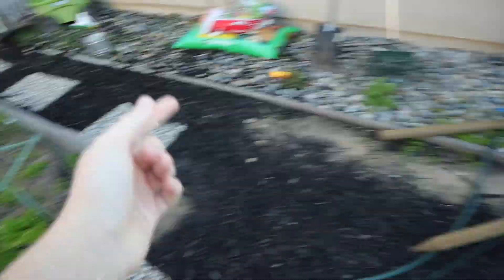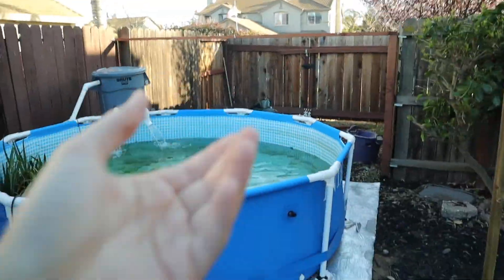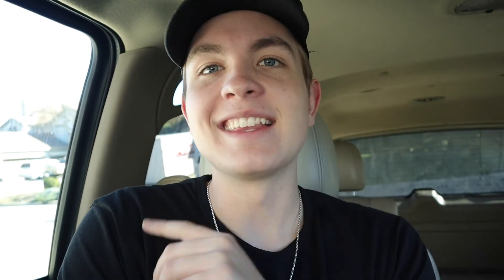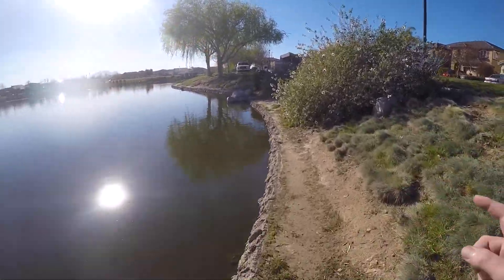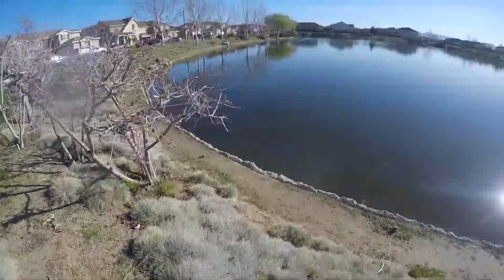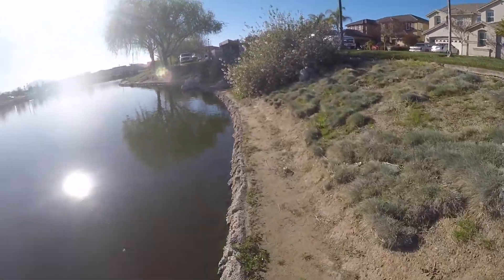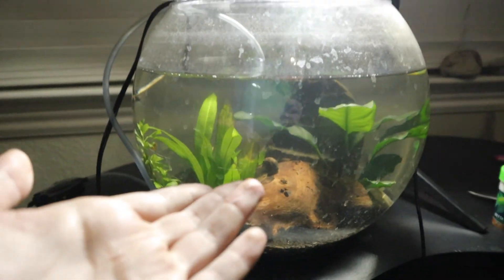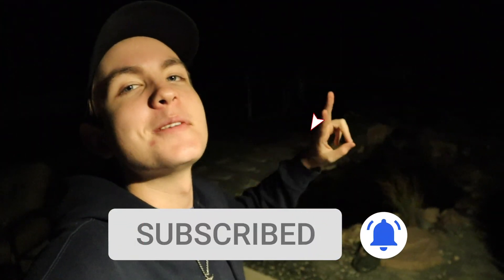Searching For INVASIVE TURTLES in URBAN POND!! *crazy*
Today go and catch some invasive turtles. (Yes, Red Eared Sliders are invasive in California) But all I do is safely catch them, inspect them, and give educational information about these turtles that live here in California. The red-eared slider, also known as the red-eared terrapin, red-eared slider turtle, red-eared turtle, slider turtle, and water slider turtle, is a semiaquatic turtle belonging to the family Emydidae. It is a subspecies of the pond slider.

*Instagram* FishVisions

GoPro - My GoPro
GoPro Touch Screen
GoPro Accessories
Camera Cage

Editing Software

What I use in almost ALL of my tank builds:
LIGHTS
18-24 inch light (10 gallon)
30-36 inch light (29 gallon - 55 gallon)
36-48 inch light (55 gallon - 75 gallon)
48-52 inch light ( 75 gallon - 100 gallon)

CHEMICALS
Fritz Turbo Start 1 oz - Treats up to 50 gallons
Fritz Turbo Start 4 oz - Treats up to 200 gallons
Fritz Complete - Treats up to 4800 gallons
Frtiz Pond Complete
Fritz Glass Cleaner
Fritz FritzZyme 7 Freshwater Bacteria

FILTER
Internal Canister Filter

SUBSTRATE
Caribsea Planted Substrate